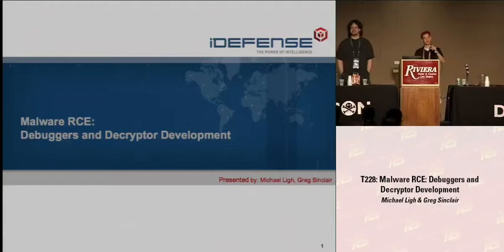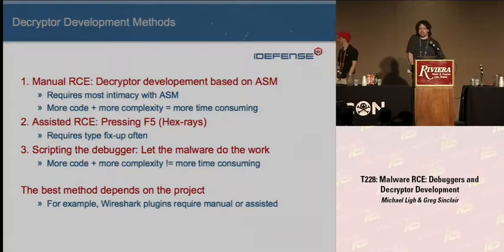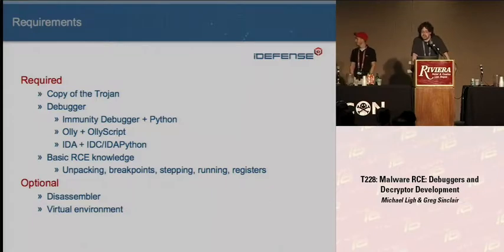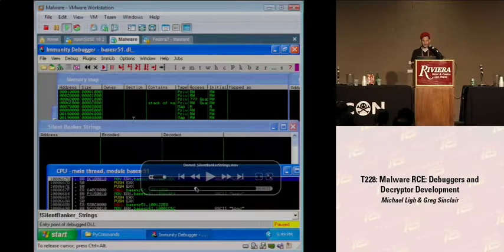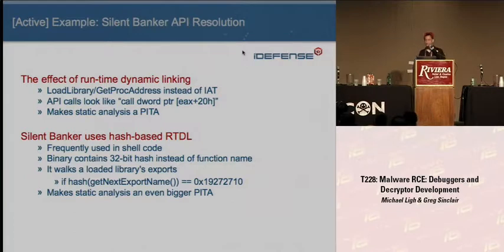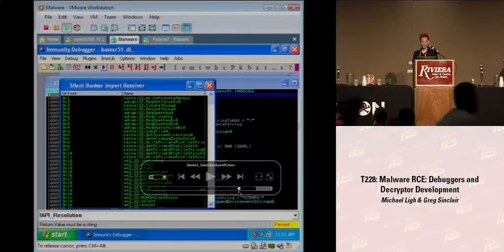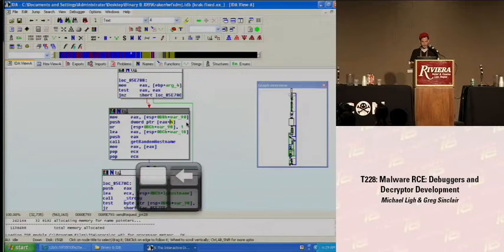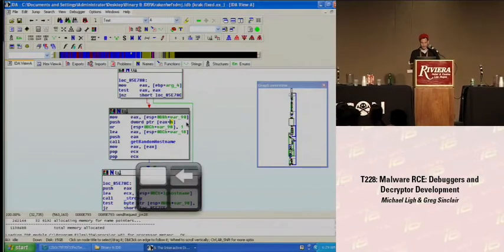DEF CON 16 - Michael Ligh & Greg Sinclair: Malware RCE: Debuggers and Decryptor Development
This talk will focus on using a debugger to reverse engineer malware, with an emphasis on building decryption tools for credential recovery and command/control (c&c) inspection. Most modern-day trojans exhibit cryptography, or just home-grown obfuscation techniques, to prevent analysis of the stolen data or c&c protocol. This presentation will show how to script the debugger such that it leverages the trojan's own internal functions to decrypt information of the researcher's choice. The concepts will be demonstrated using current threats such as Feebs, Silent Banker, CoreFlood, Torpig/MBR, Kraken, Prg/Zues, and Laqma.

Michael Hale Ligh is currently a security intelligence engineer at Verisign iDefense. He specializes in reverse engineering malware to provide in-depth analysis on capabilities, techniques, and decryption services. In the past, Michael obtained his masters in forensic computer investigation in 2004 and began providing Internet security services to financial institutions. He then gained interest in vulnerability research and has been credited with locating critical flaws in products such as Tumbleweed MailGate, Novell iMonitor/eDirectory, Symark PowerBroker, and F5 FirePass SSL VPN. Michael is a member of ZERT and has submitted winning entries in several malware related contests/challenges (SANS malware analysis, honeynet.org scan-of-the-month, and hacker challenge 2007). More of Michael's research is available

Greg Sinclair is a member of the Rapid Response Team that provides quick analysis and remediation techniques for malcode threats. Before joining Verisign, he worked for two years as a risk assessment security engineer for Healthcare Services Corporation (HCSC) in Chicago. At HCSC, Mr. Sinclair was responsible for analyzing production systems to find, and report on, unknown vulnerabilities before the vulnerabilities could be exploited by attackers. Mr. Sinclair specializes in reverse engineering applications to identify weaknesses and functionality. Prior to HCSC, he was the Head of IT Security for Strayer University for 3 years where he was responsible for developing and implementing IT security policies and protection mechanisms for Strayer's 45 campuses and corporate offices. Mr. Sinclair graduated from the University of North Carolina at Charlotte in 2001 with a BS in Computer Science.